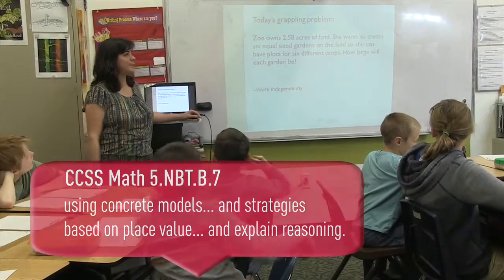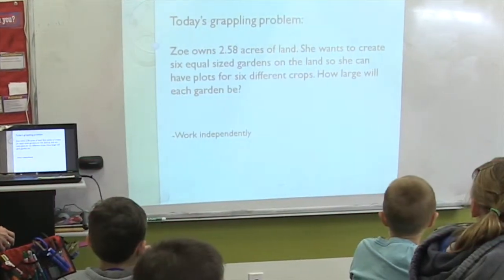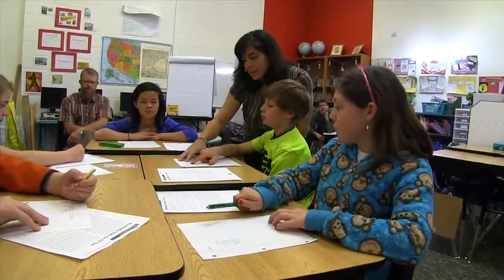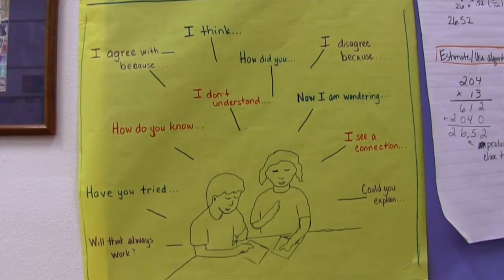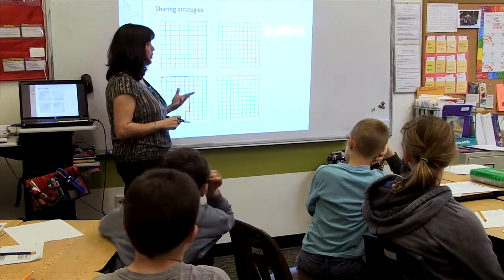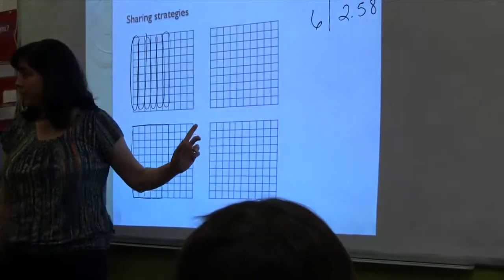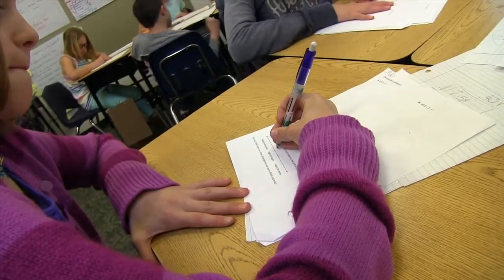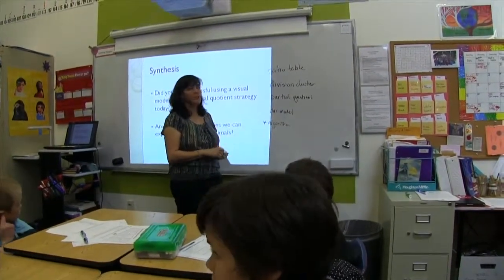Anser Charter Expeditionary Learning